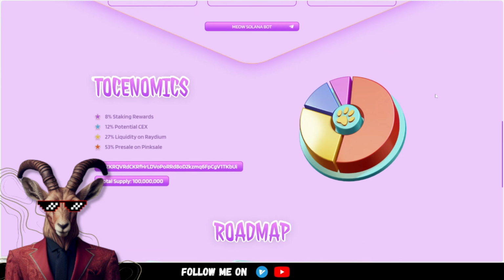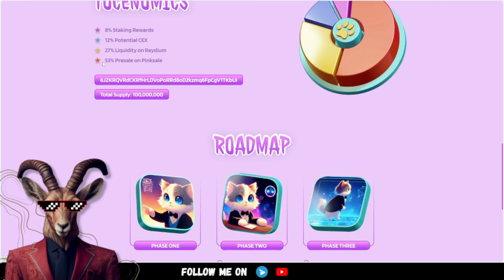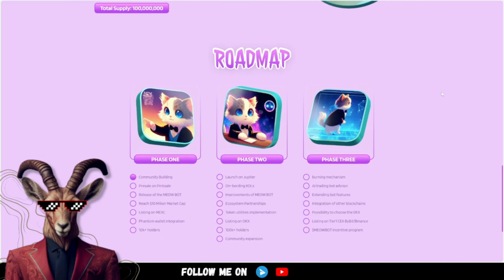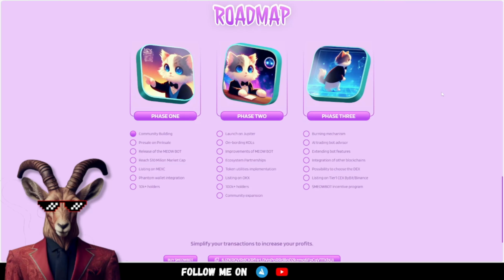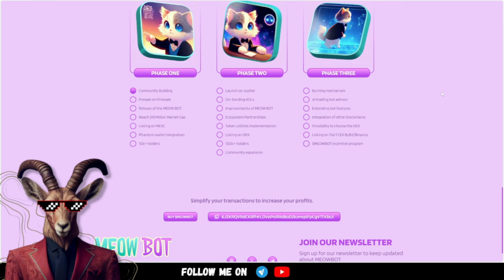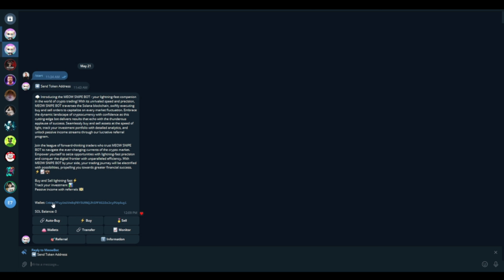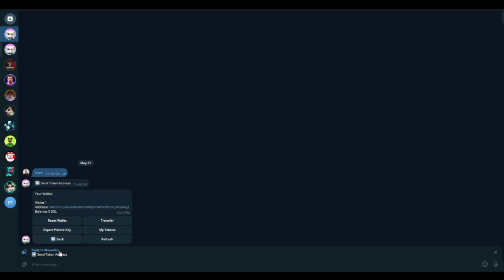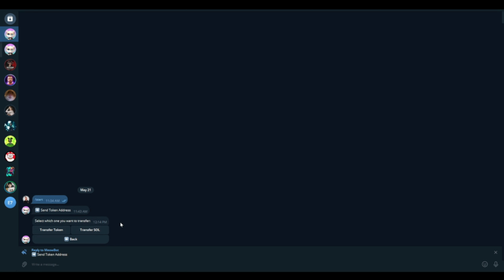WANT TO BE A MILLIONAIRE? 🔥 MeowBot 🔥 START NOW!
With the Meow Solana Bot, it's a breeze. Just paste a token address in your Telegram, purchase the token instantly, and effortlessly manage your gains, all minus the complexities of wallet connections, transaction hold-ups, or slippage issues.

●▬▬▬▬▬▬▬▬ 🔥 Secret Calls 🔥  ▬▬▬▬▬▬▬▬●

●▬▬▬▬▬▬▬▬ Useful Links  ▬▬▬▬▬▬▬▬●